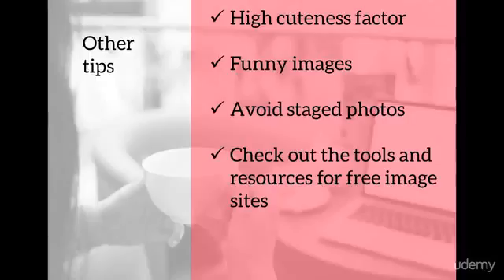Facebook Ads How I Get $0 50 Leads On Facebook 13